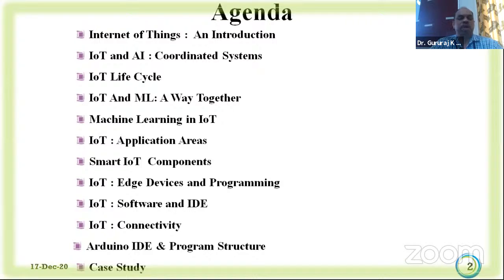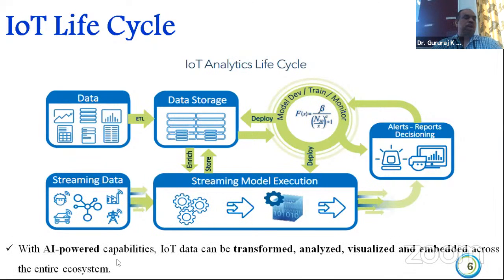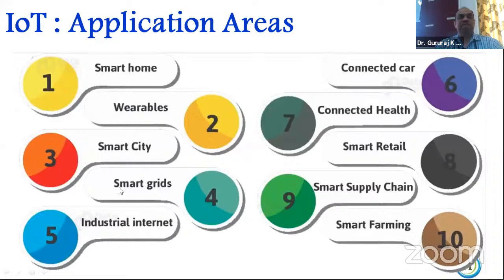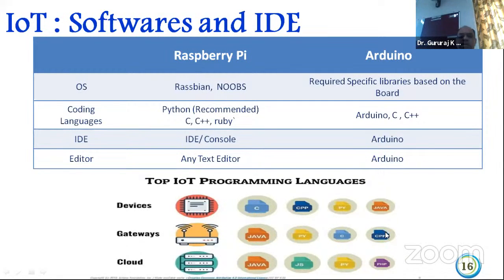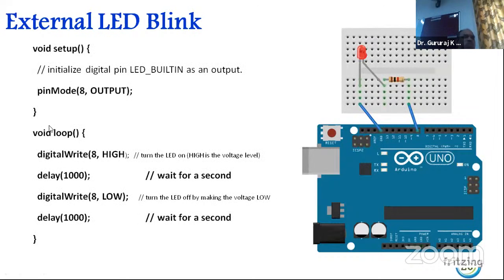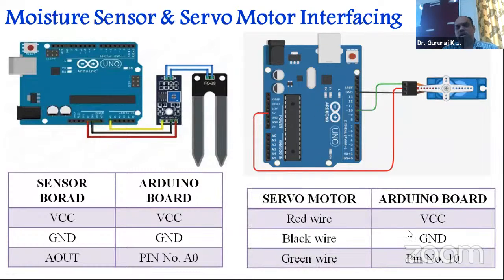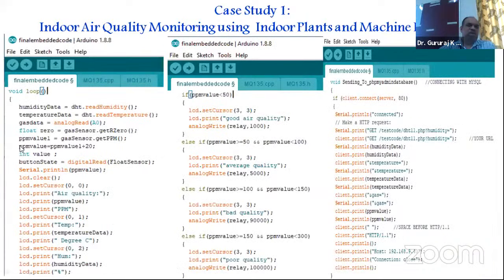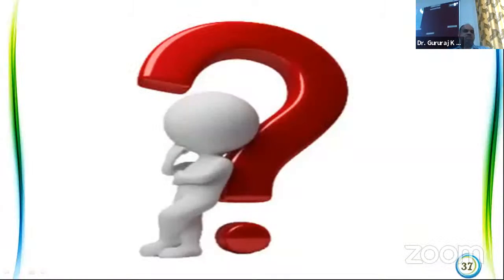SITAMS - AICTE - STTP Phase 2 - Day 4 - Session 2